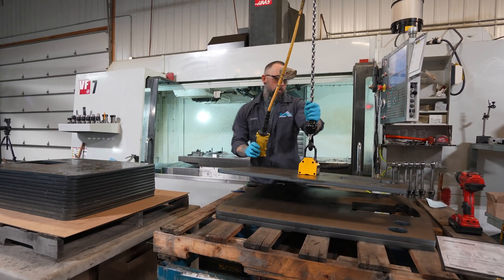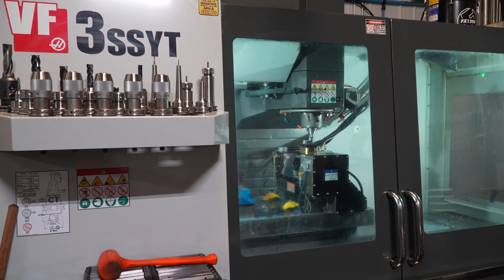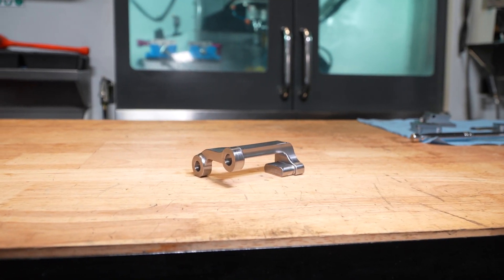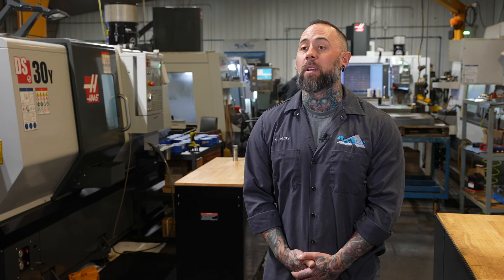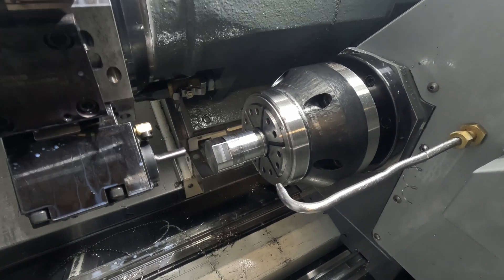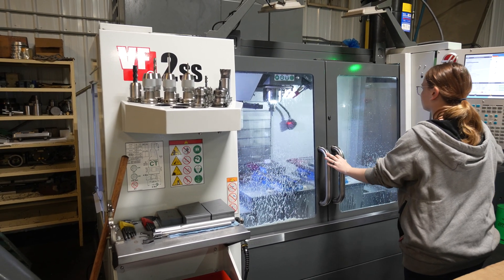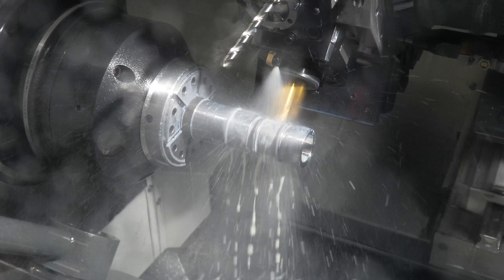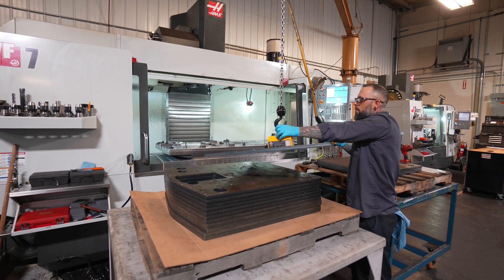Rialto Manufacturing Adds 5-axis and Dual Spindle Capabilities to their Fleet of Haas CNC's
For the work that Rialto Manufacturing performs, they require all types of machines with varying capacities and capabilities.  Whether it’s a one-off prototype or a small production run, they need to be able to accommodate any job that comes through their doors.  With the newest additions to their all-Haas CNC fleet, a TR-200Y and DS-30Y, they quickly discovered how additional axes could help streamline their setups and boost repeatability.

In this Haas Insider video, Machine Shop Manager Jeremy Pryor and General Manager Josh Obenour discuss how having the right machine with the right options can make all the difference.  With their business model, spec’ing out a machine that doesn’t just fit their current needs but also their future growth is critical to their success.